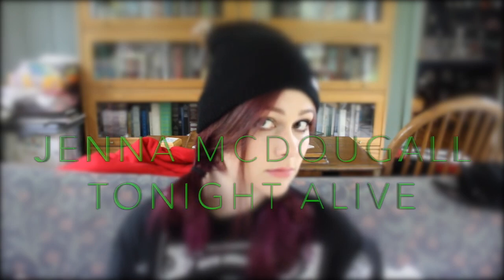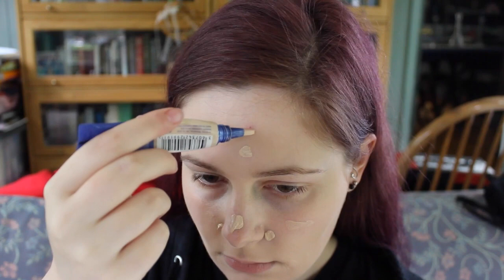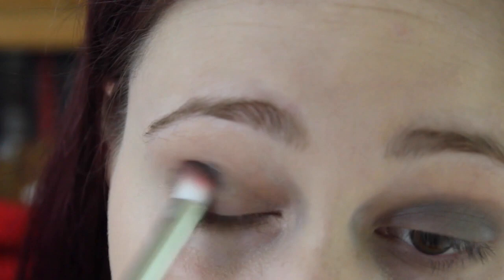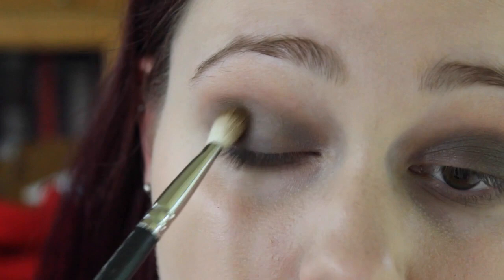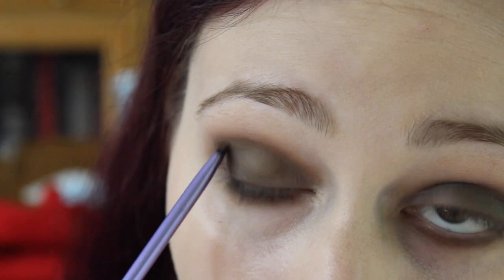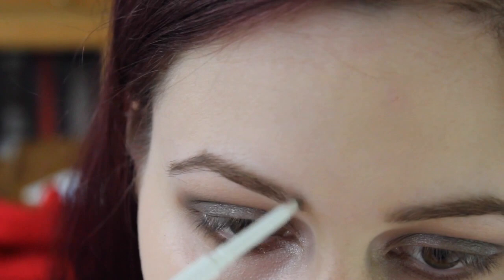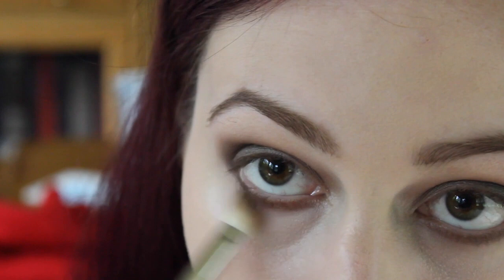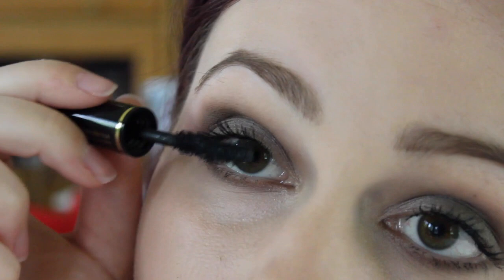Jenna McDougall/Tonight Alive Inspired Makeup & Hair & Outfit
I recorded this voiceover immediately after I woke up.. so that's why I sound kind of different.

PRODUCTS:
maybelline color tattoo- tough as taupe
coastal scents revealed 3 palette- desert storm sampler
stila in the light- bliss, bare, sandstone, gilded gold
urban decay sin eyeshadow
lancome mascara hypnose drama
chella taupe eyebrow pencil
model co. blush- peach bellini
becca shimmering skin perfecter powder- moonstone
revlon lip butter- sweet tart

CLOTHES:
beanie- neff
mcr shirt- hot topic
baggy sweats- h&m
shoes- vans

All products used in this video were purchased by me.